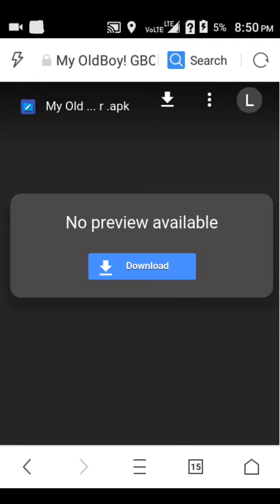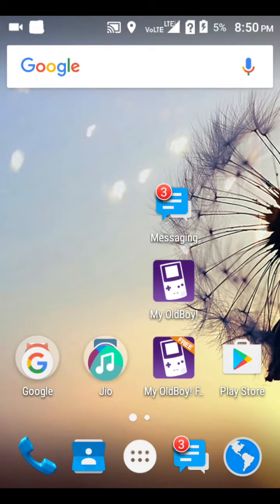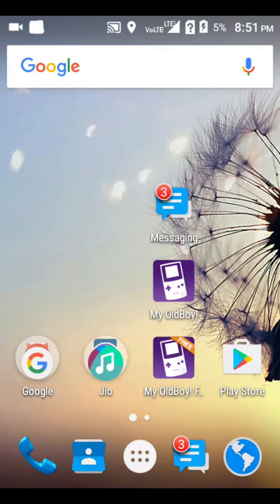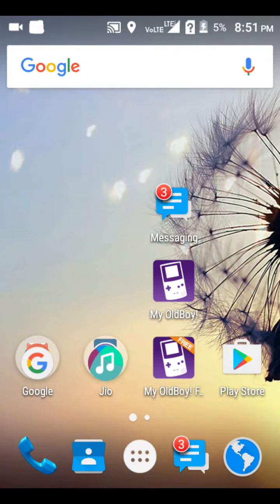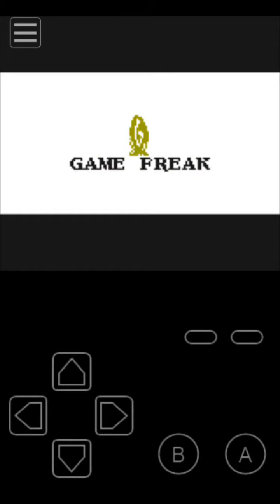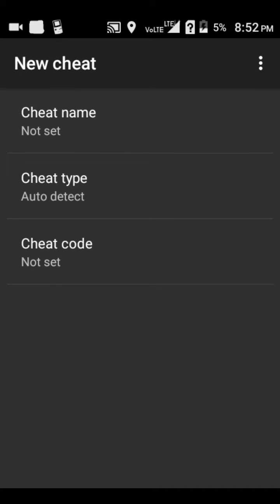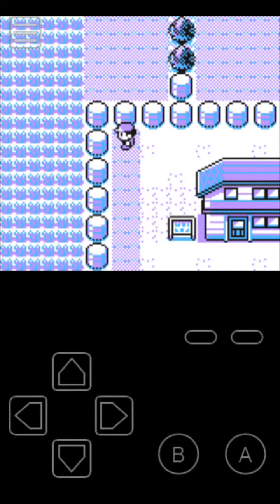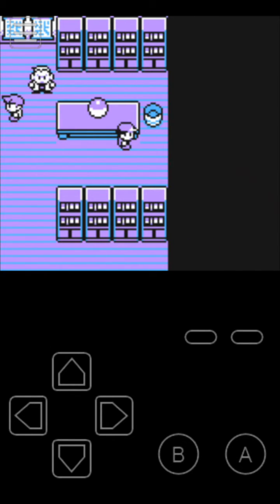How To Get My OldBoy ! Emulator v1.3.4 Full Version APK Free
Today I am going to be showing you guys How To Get My OldBoy ! Emulator v1.3.4 Full Version APK Free.

This doesn't requires root permission.

Comment What Videos Do You Want.